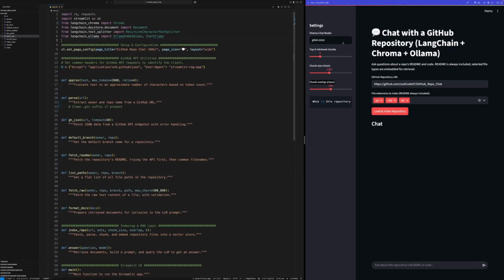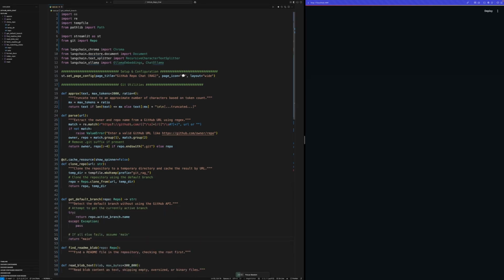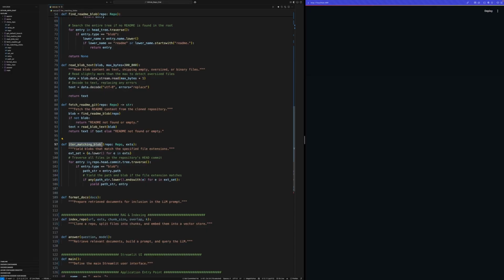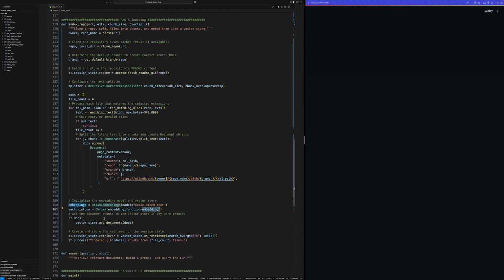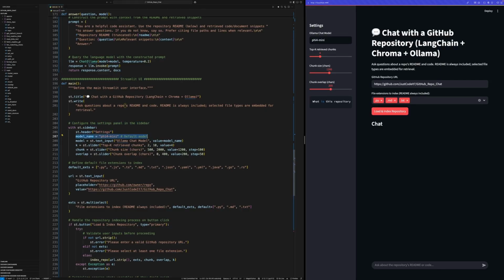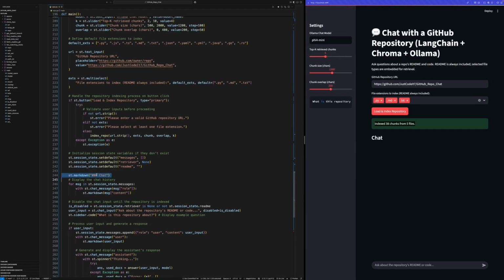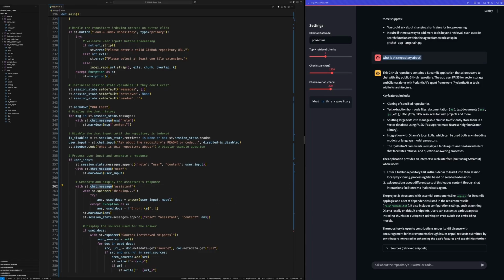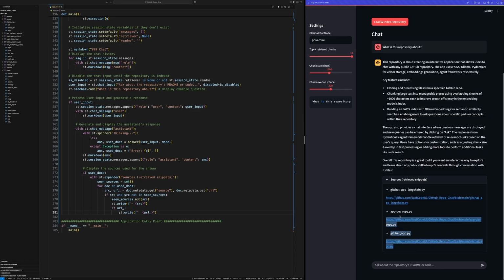Chat With ANY GitHub Repo Using AI (LangChain, Streamlit)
🤖 Chat With ANY GitHub Repo Using AI! (LLM + Vector Database Tutorial) 🤖

Ever wished you could ask an AI questions about a GitHub repository's code? In this Just Code It tutorial, we'll show you how to build a chatbot that does exactly that! Learn how to combine an LLM (using Ollama), vector databases, and Streamlit to create an interactive and informative chatbot for any public GitHub repo.

This video provides a step-by-step guide to building a powerful tool for understanding and navigating code. You'll learn how to handle tokenization, clone repositories, create vector embeddings, and format document metadata for enriched responses.

⏱️ Timestamps:

0:00 Introduction and Overview
1:10 Setting Up the Application
2:04 Parsing and Cloning the Repository
3:22 Reading and Formatting Files
5:09 Creating Vector Embeddings
8:44 Building the Streamlit Interface
11:04 Implementing Chat Functionality
13:54 Testing and Final Thoughts

👍 Enjoyed this tutorial? Share your chatbot creations in the comments below! What other cool AI projects should we build?